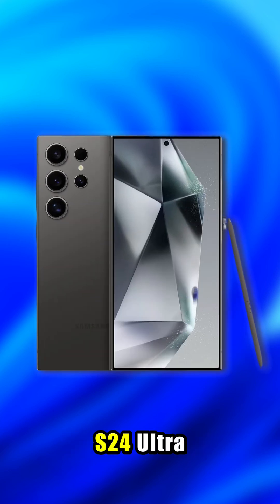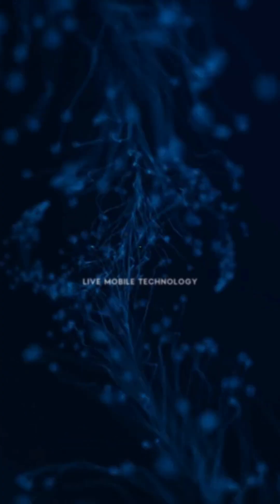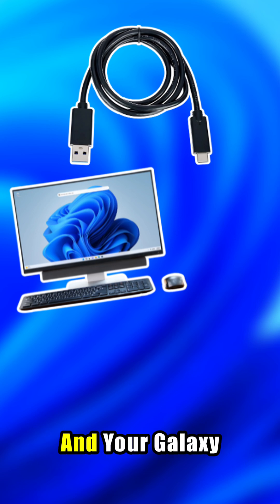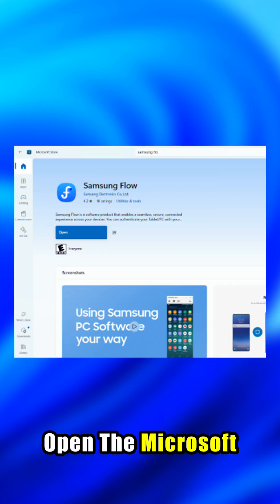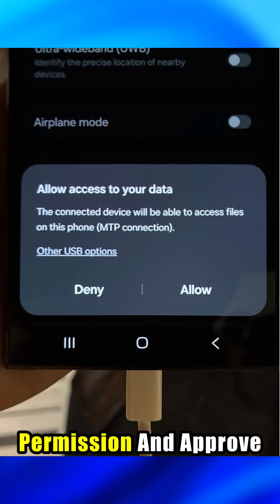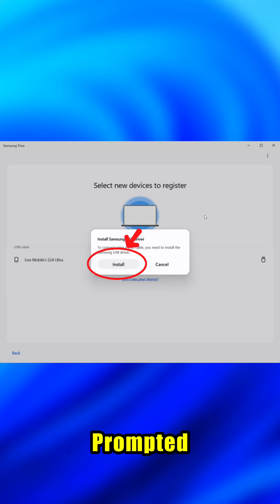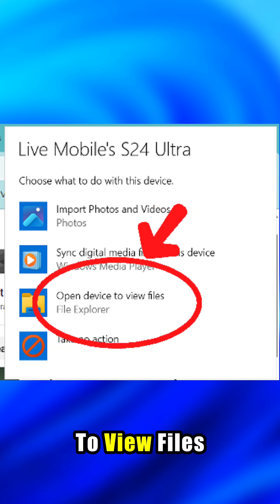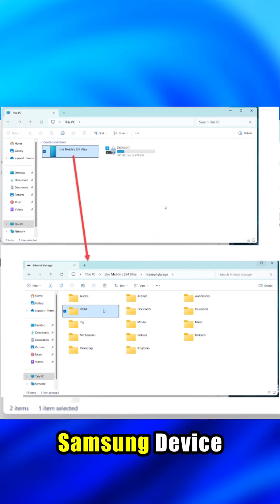How to Connect Galaxy S24 Ultra to Windows 11 via USB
Today, we’re making file transfers faster and smarter, by connecting your Samsung Galaxy S24 Ultra to your Windows 11 PC via USB. Whether you’re offloading photos, transferring videos, or syncing documents, this quick guide walks you through the full connection setup in under a minute.

🎬 In this video, you'll get a clear, step-by-step walkthrough—from plugging in the cable to navigating the prompts, downloading Samsung Flow, and gaining instant access to your files on your desktop.

🧰 Why Connect via USB?
✔️ Faster file transfer speeds than wireless
✔️ Secure and direct connection
✔️ Easy setup with Samsung Flow
✔️ Great for managing storage and backups

🔌 Want the full breakdown?
This video covers:
— How to enable file transfer (MTP) mode on your phone
— Installing and launching Samsung Flow on Windows 11
— Approving the USB connection and driver installation
— What to do if prompted to disconnect and retry
— Opening your Galaxy device in File Explorer for full access

📱 Whether you're a content creator, student, or business user, this is the fastest way to bridge your Galaxy phone with your PC and boost productivity.

✅ Once you're connected, explore your folders, transfer files with ease, and take full control of your mobile content on desktop.